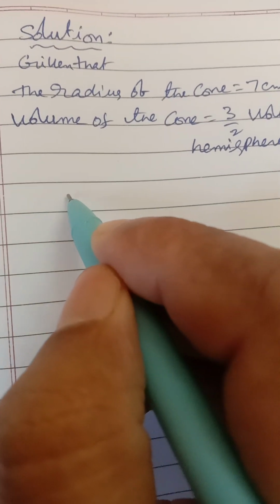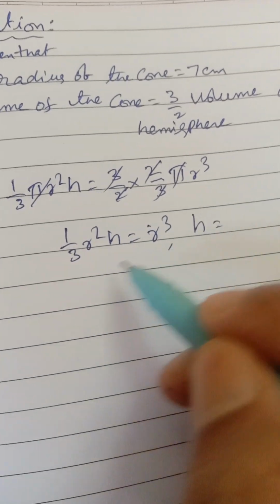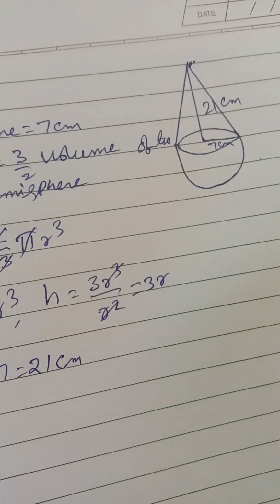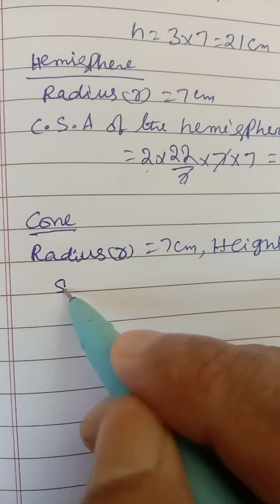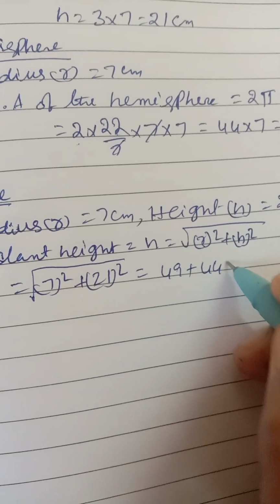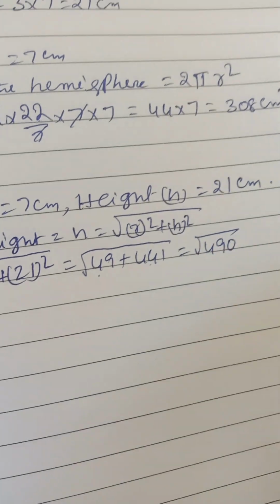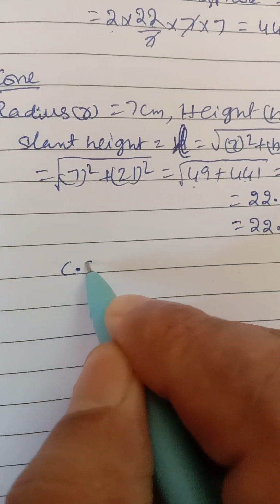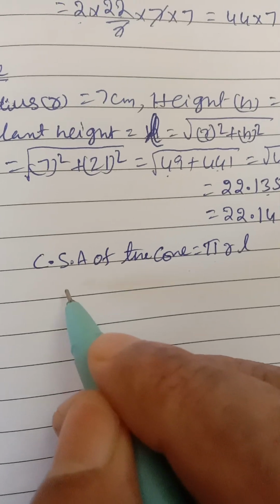MENSURATION Class Tenth Mathematics Exercise 10,3